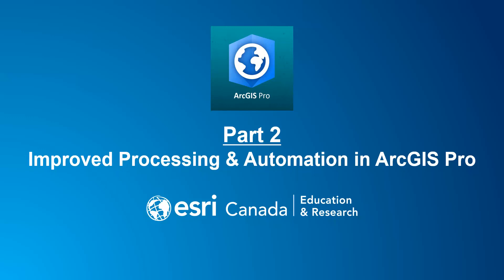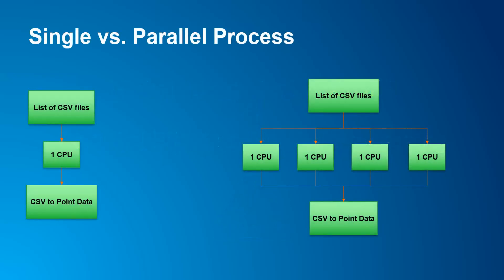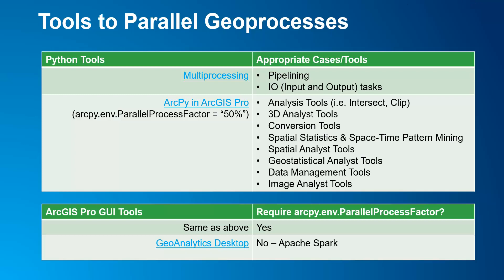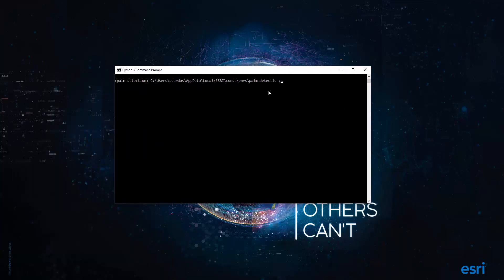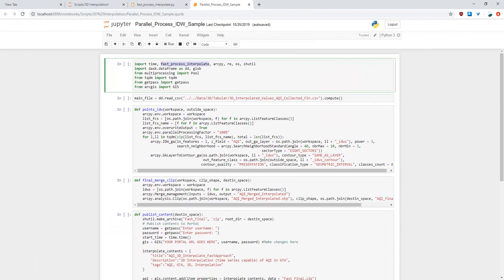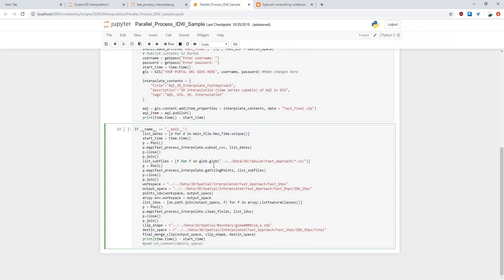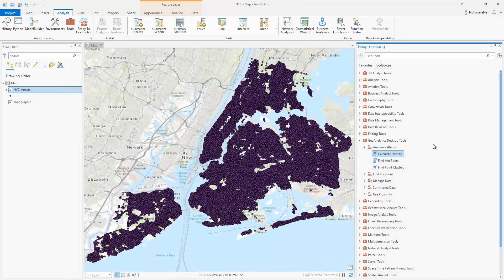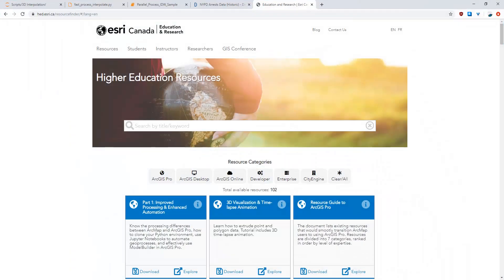Improved Processing & Automation in ArcGIS Pro, Part 2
Part 2 demonstrates how to perform data chunking and parallel geoprocessing in Python using ArcPy and multiprocessing packages. Additionally, the demo showcases GeoAnalytics Desktop (run using Apache Spark) in ArcGIS Pro as a way to geoprocess massive datasets in seconds/minutes.

For more ArcGIS Pro learning resources, please see our Esri Canada Higher Education Resource Finder